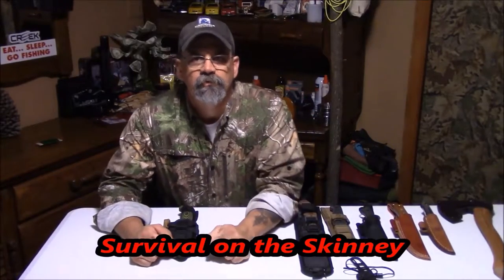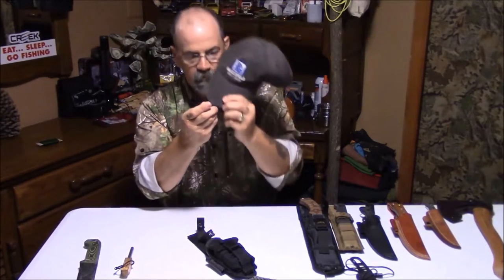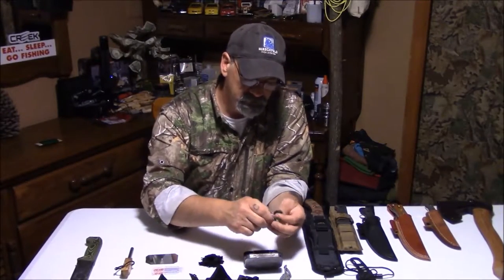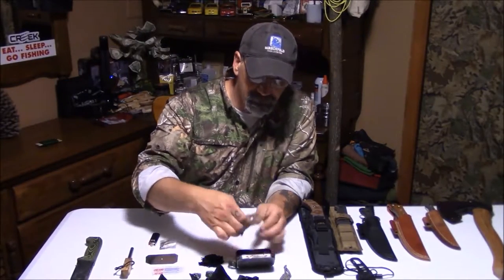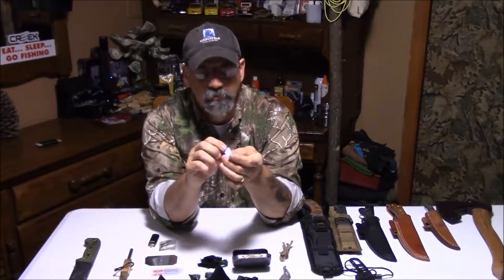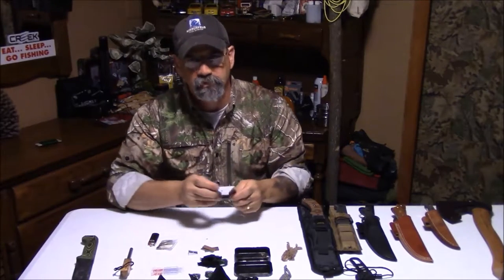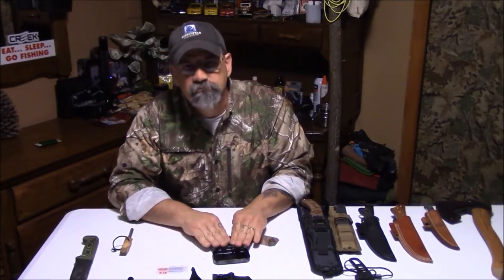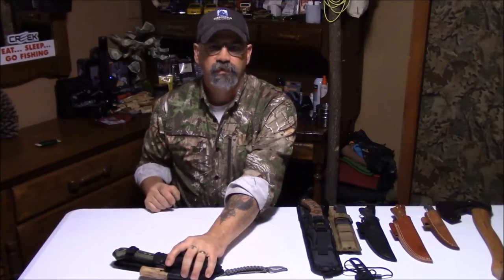Knife Rig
This is my personal rig that I carry anytime I am venturing out. The Knife is a K-Bar Becker-2, Factory Kydex sheath, Esee Pouch, Altoid Tin full of items that I feel comfortable with.